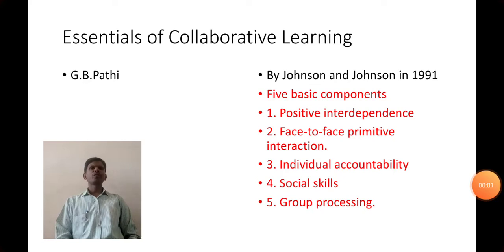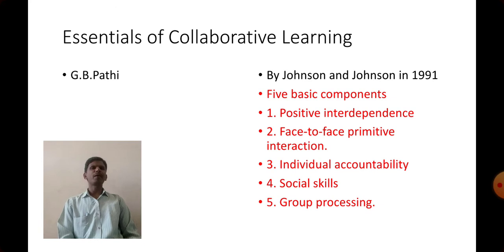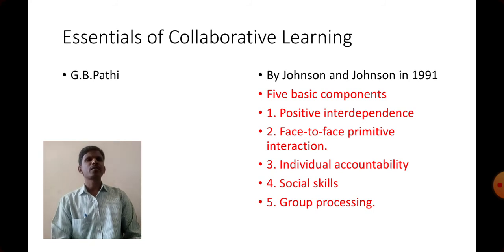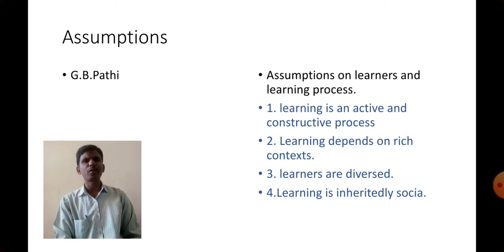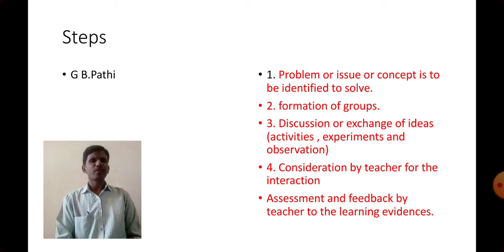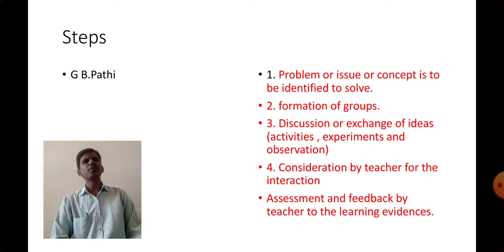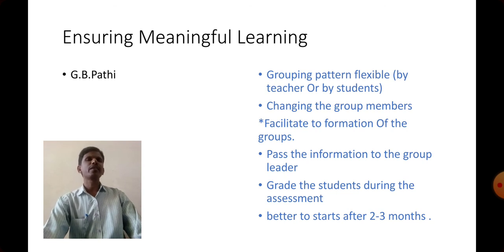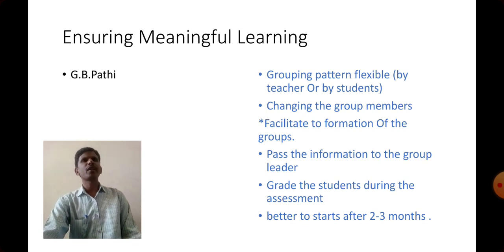Collaborative Learning Approach:Part-2